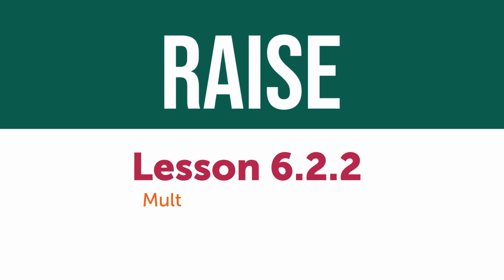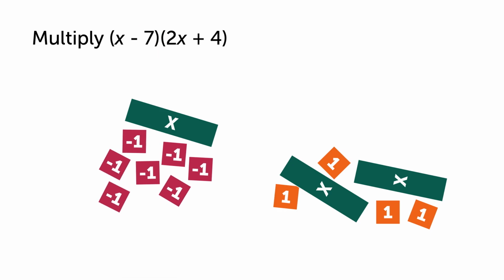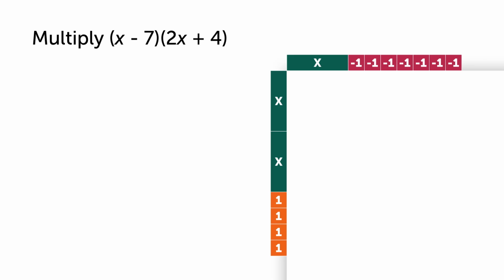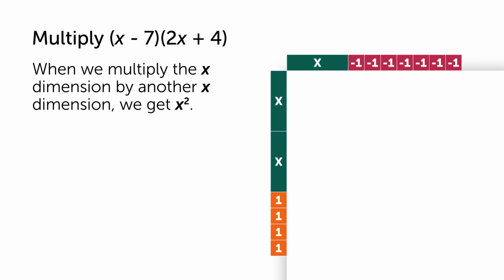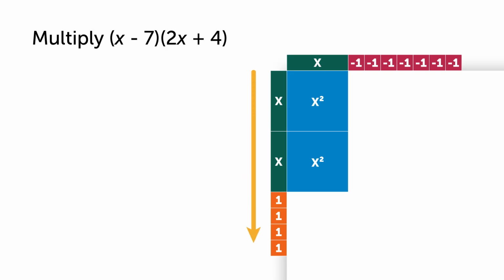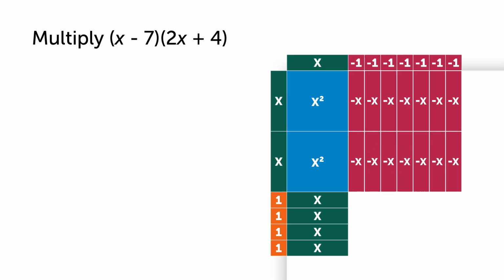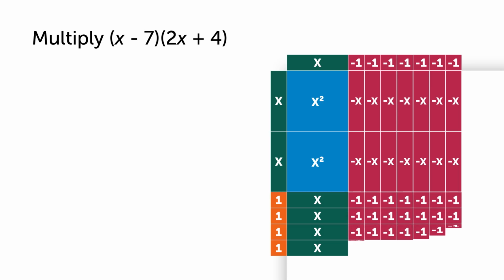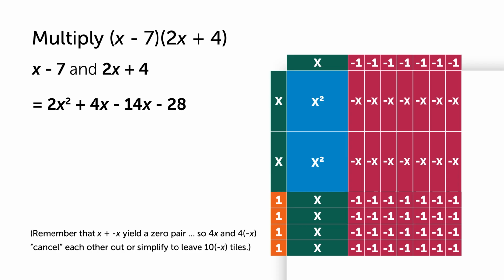Problem Animation: Multiplying Binomials Using Algebra Tiles